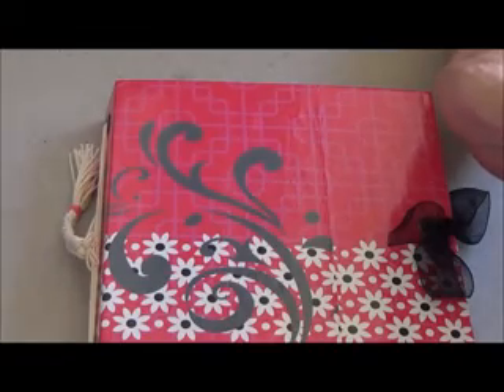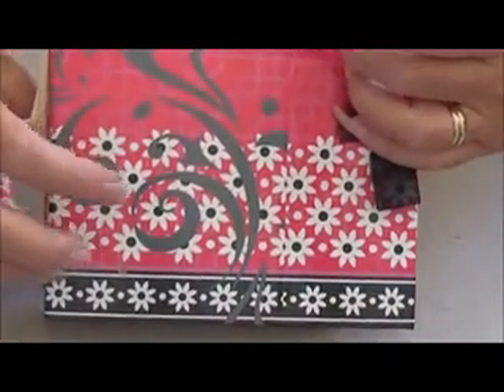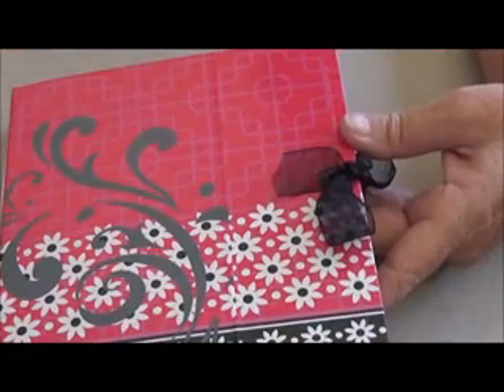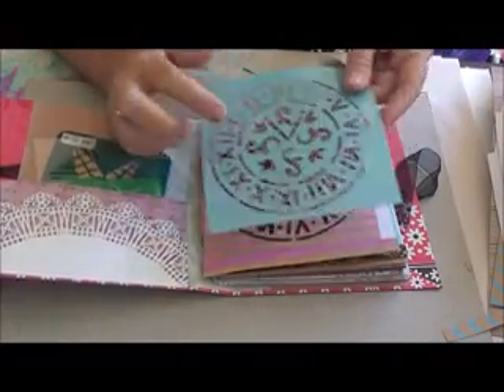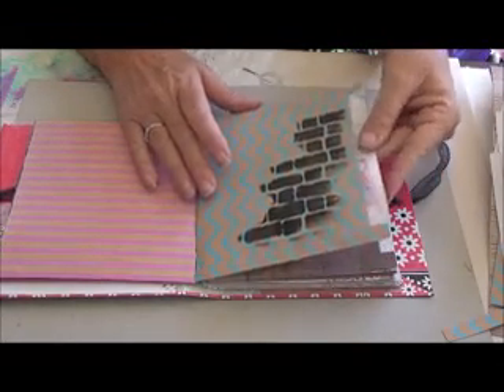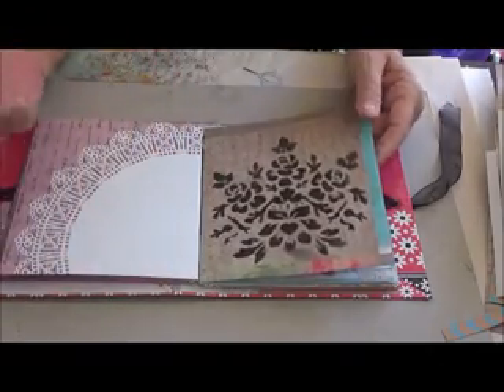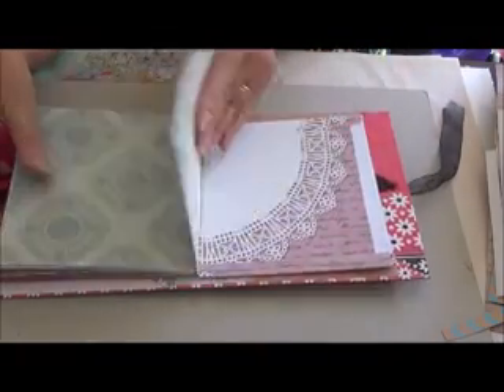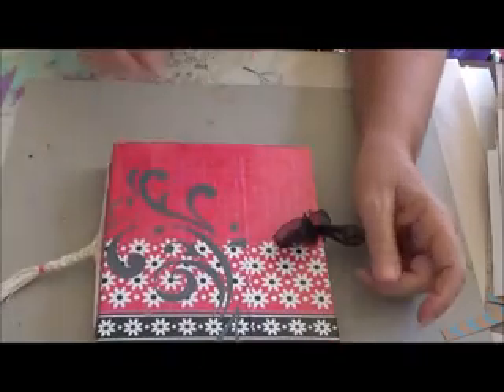Journal to hold Stencils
I decided to start to get a little more organised and what a better place to start by making a pocket journal to hold my smaller square stencils in I use in my art.